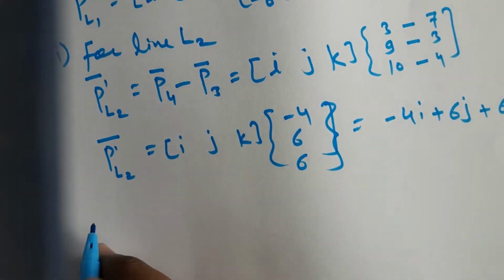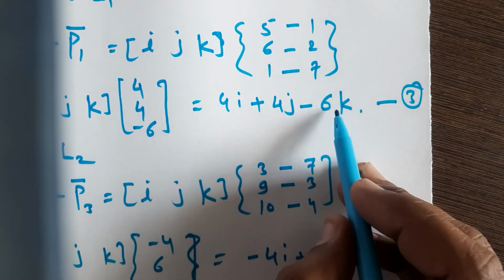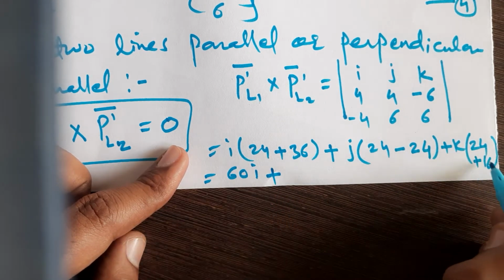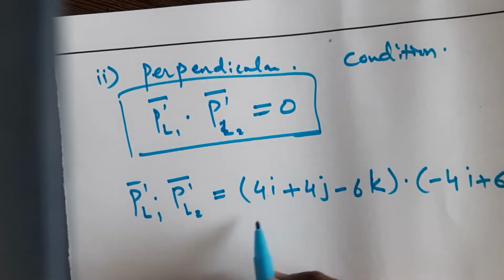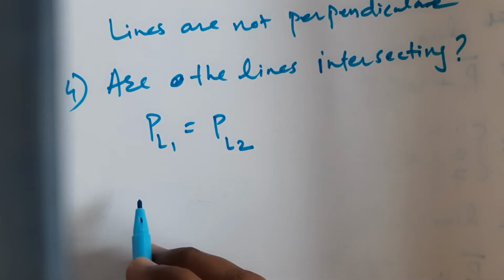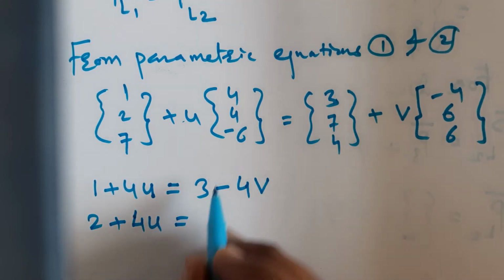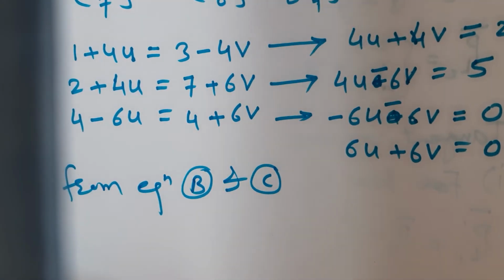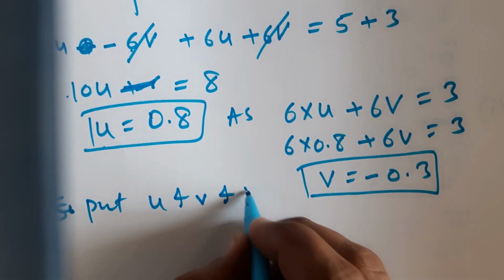S 2.13 Numerical on Line | Checking Two Lines Parallel / Perpendicular / Intersecting (Part2)